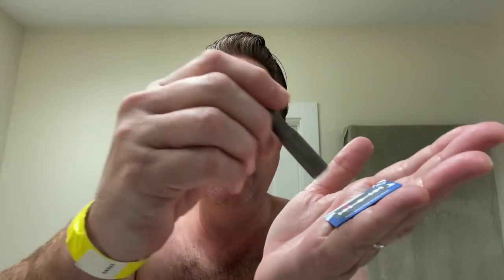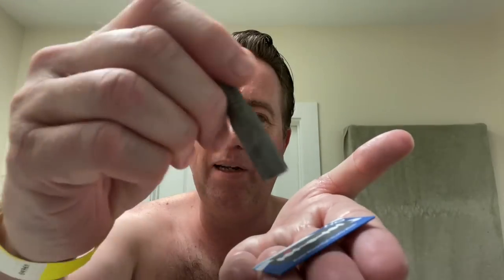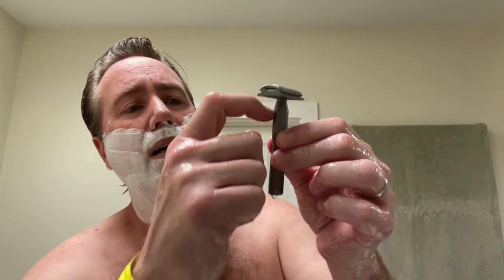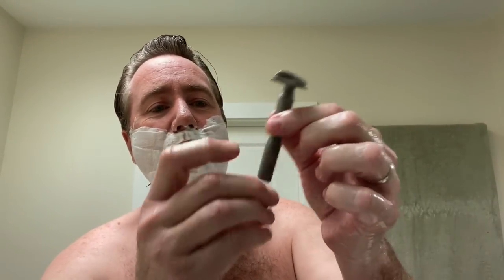‘Merica Razor from Wet Shaving Club - Initial Shave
Buy my NEW Sinatra Lennon signature shaving brush from DS Cosmetics

by using the offer code SINATRA5

Buy my SECOND Sinatra Lennon signature shaving brush from DS Cosmetics